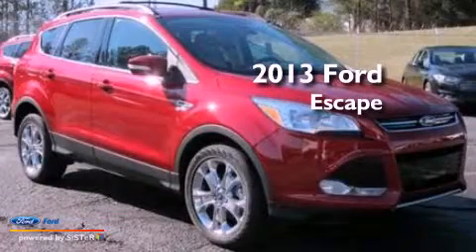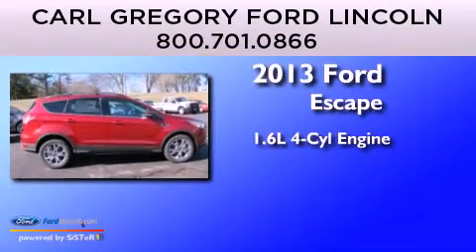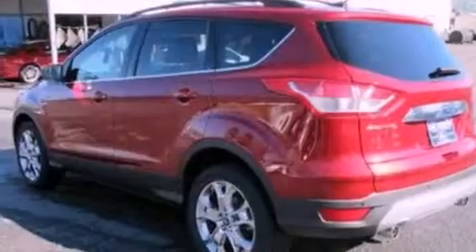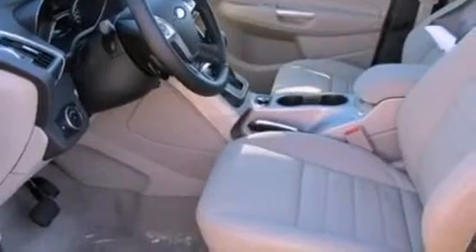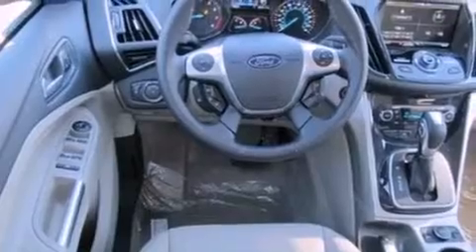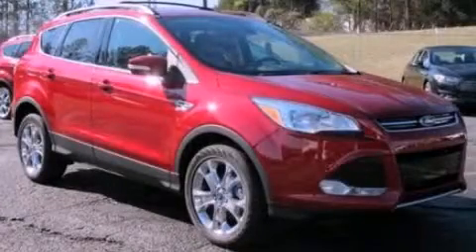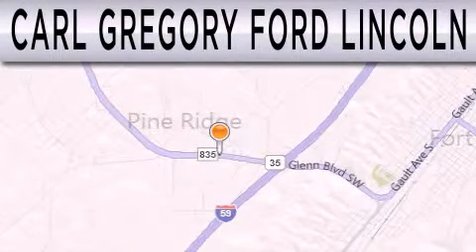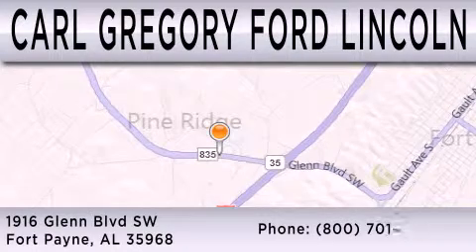2013 FORD ESCAPE Fort Payne AL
Year : 2013
 Make : FORD
 Model : ESCAPE
 Engine : 1.6L I4 16V GDI DOHC TURBO
 Trans . : 6-SPEED AUTOMATIC
 Exterior : RUBY RED
 Miles : 15

 Stock : 1324024